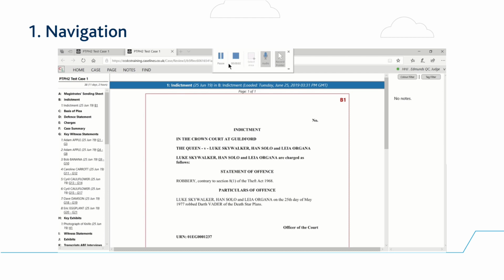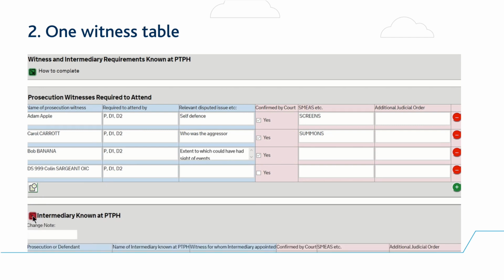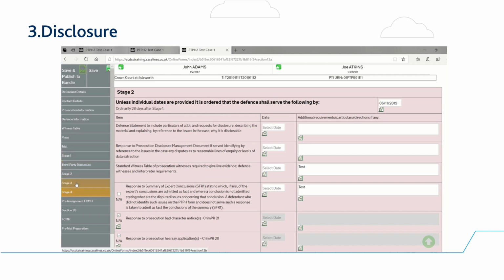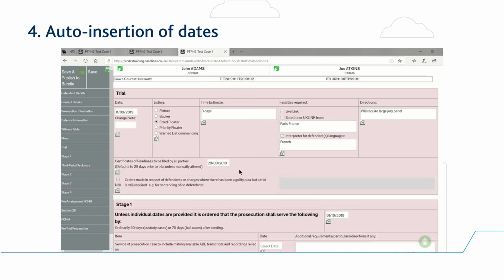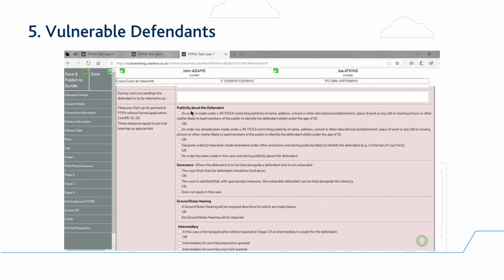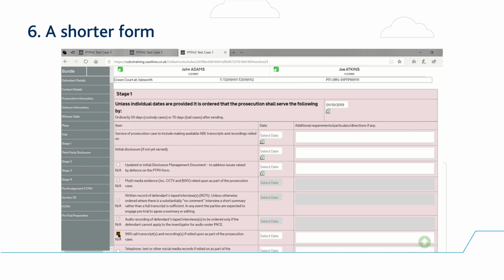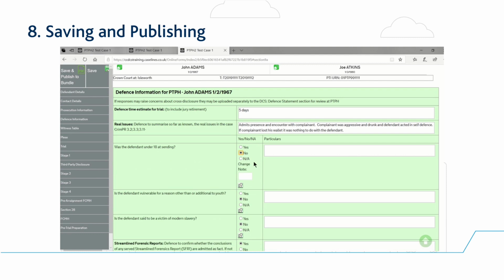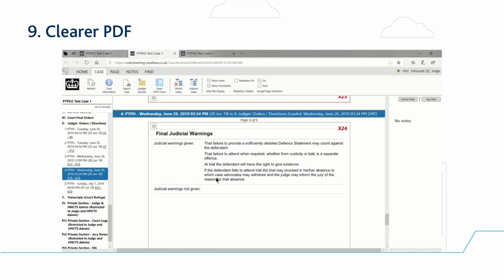PTPH2 HHJ Edmunds QC HMCTS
Navigation (0:00)
One Witness Table (0:57)
Disclosure (3:24)
Auto Insertion of Dates (6:6)
Vulnerable Defendants (8:17)
A Shorter Form (12:12)
Changes in Law or Practice (13:47)
Saving and Publishing (15:18)
A Clearer PDF (17:13)